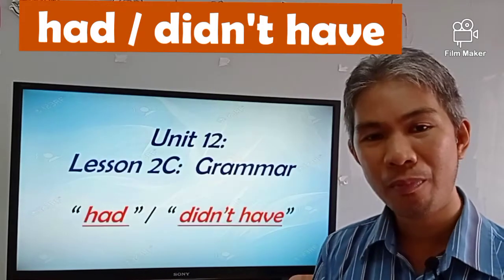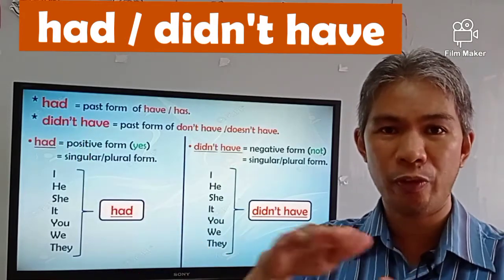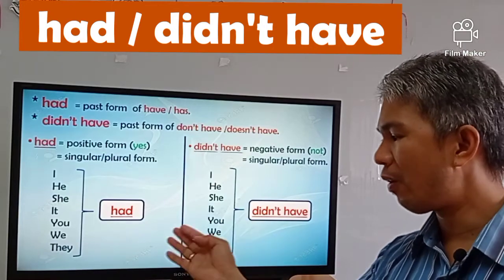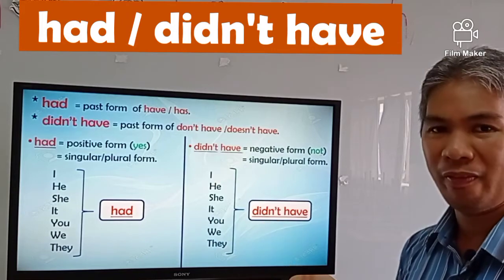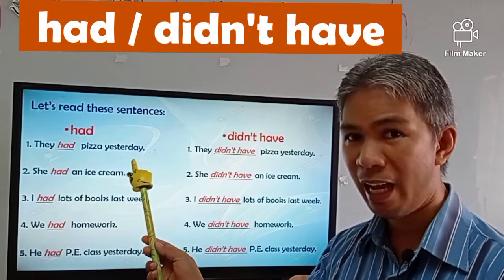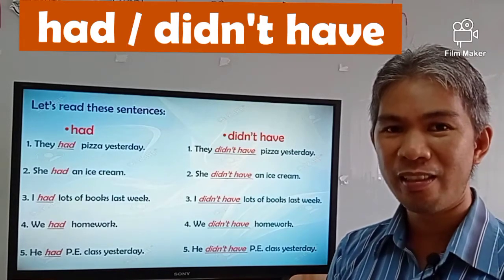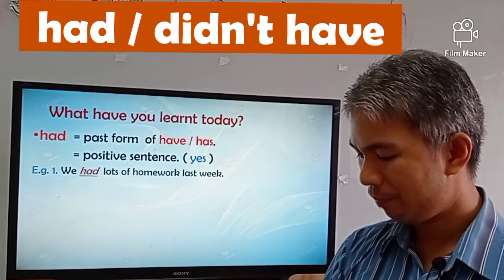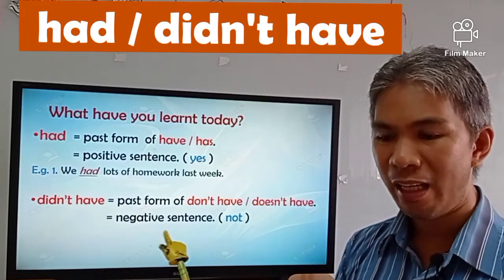G3/English/Unit12/Lesson2c/200810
You'll learn the use of had/didn't have.